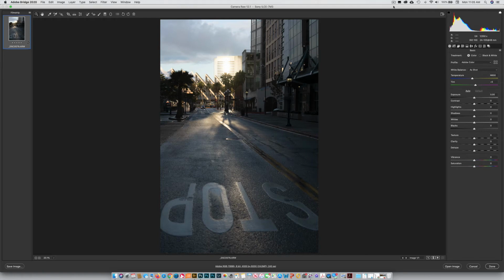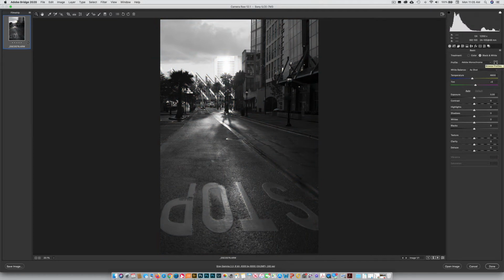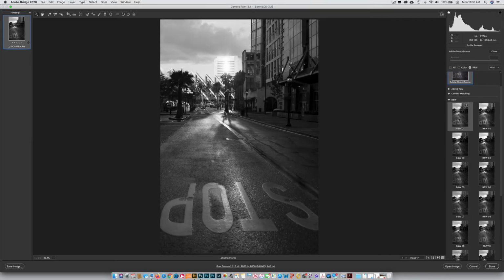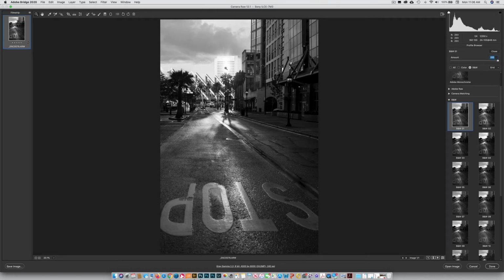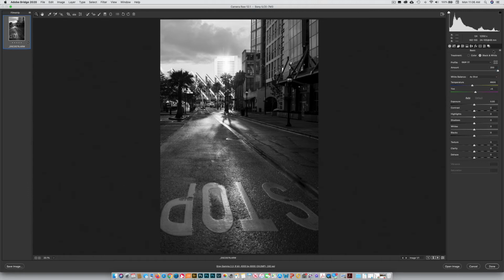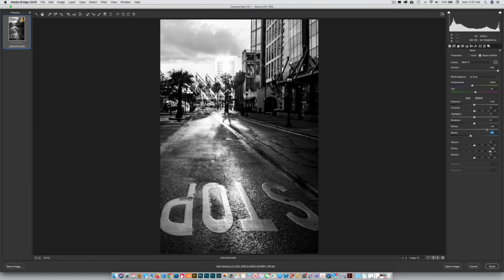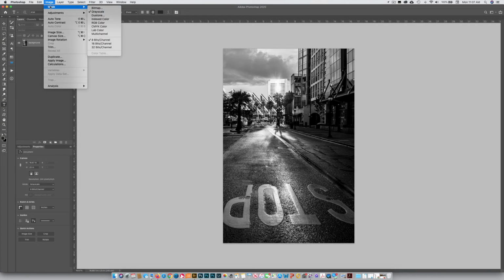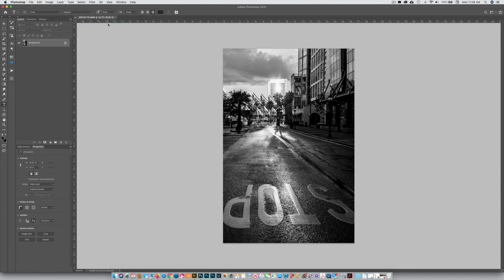00017 BW Profiles in ACR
We will explore the Black and White Profiles in the Basics Tab of Adobe Camera RAW 2020. These files open as Grayscale images in Photoshop.

B&W Treatment.